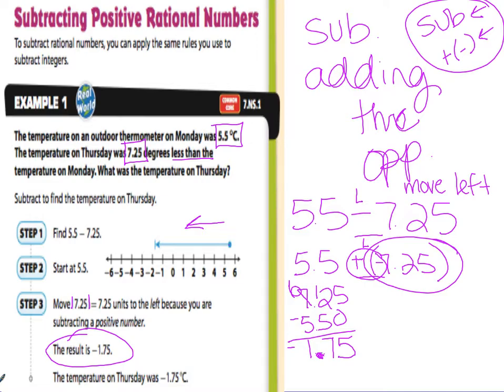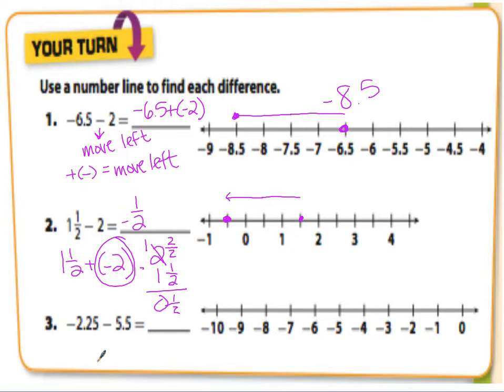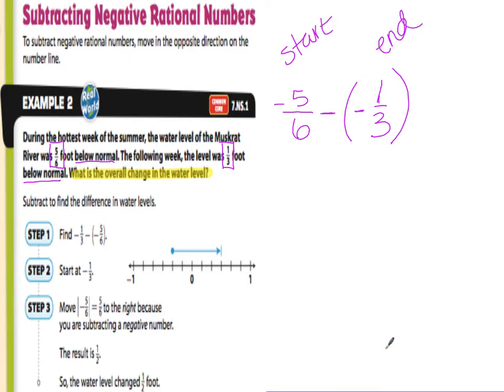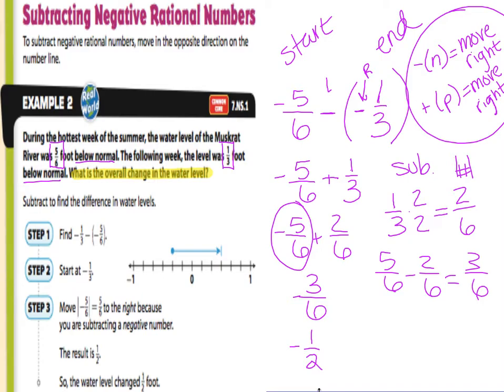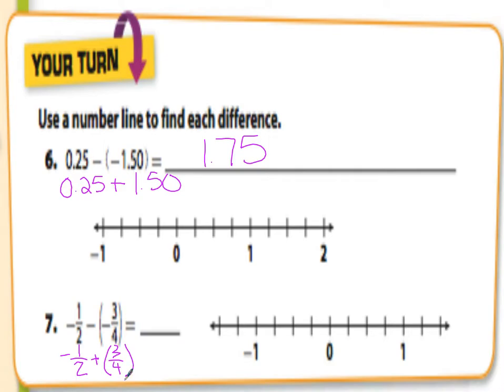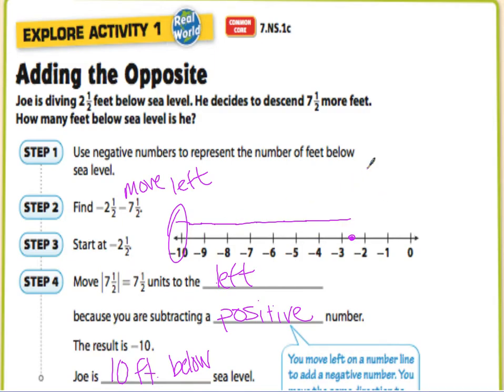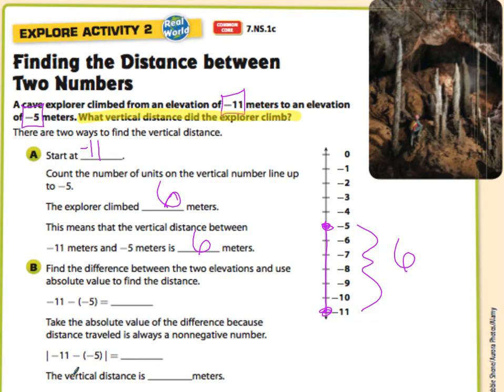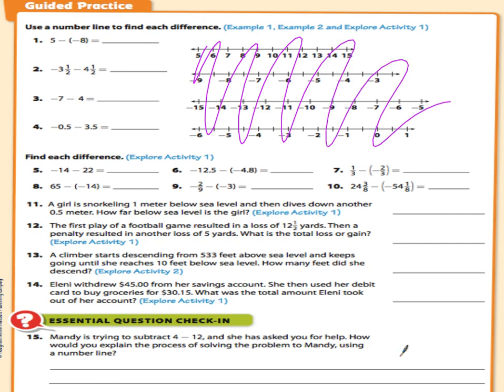G7 3.3 Subtracting Rational Numbers